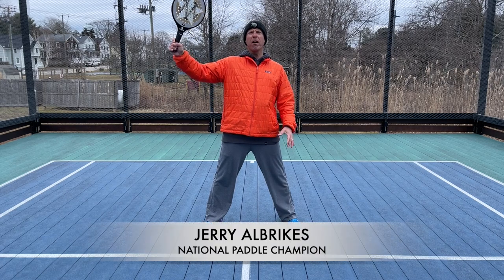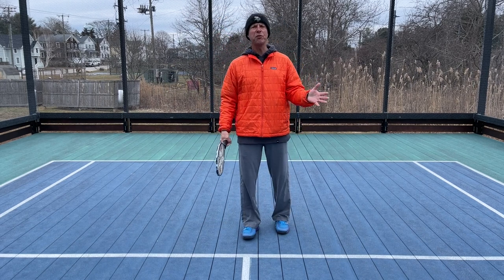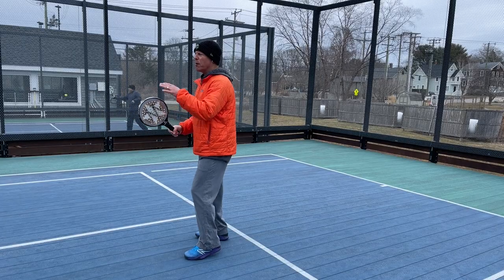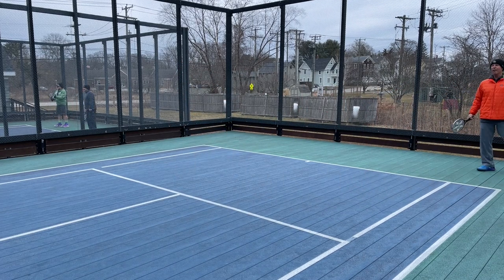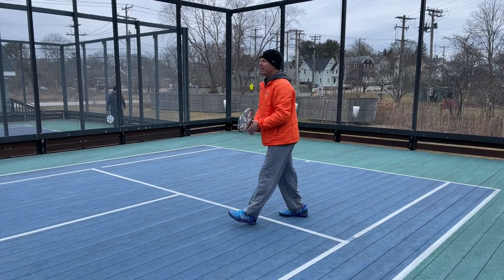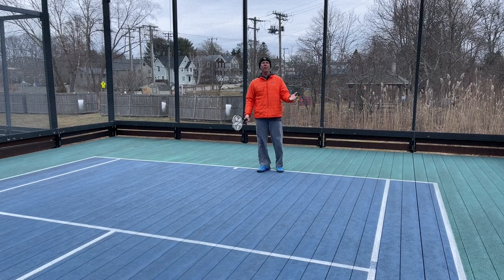One-Minute Paddle — Let Some Lobs Bounce!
National platform tennis champion Jerry Albrikes shows you when to let lobs bounce. Sometimes it's the best way to easily win the point in paddle. Let's go!